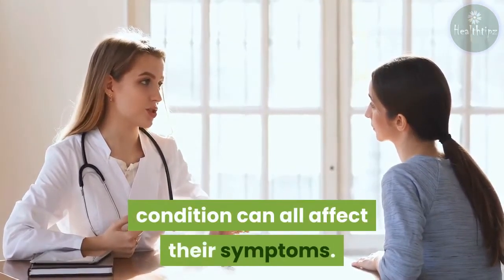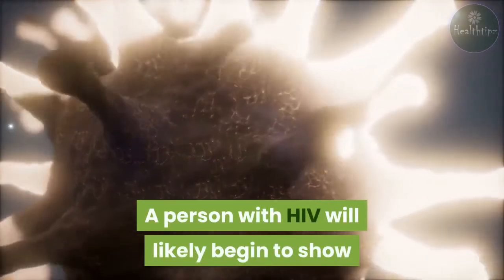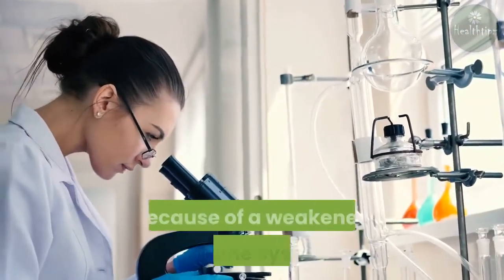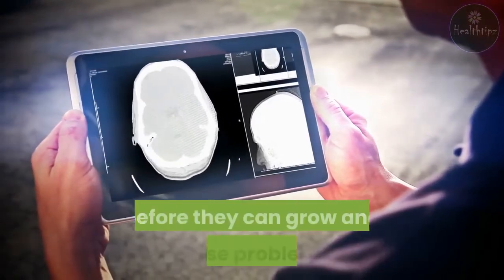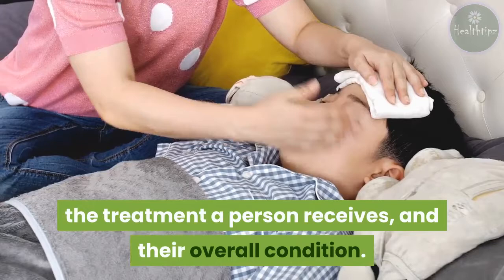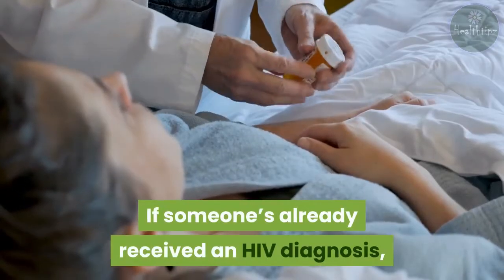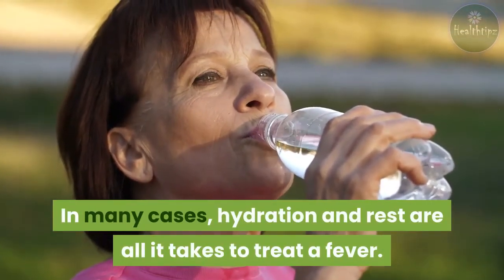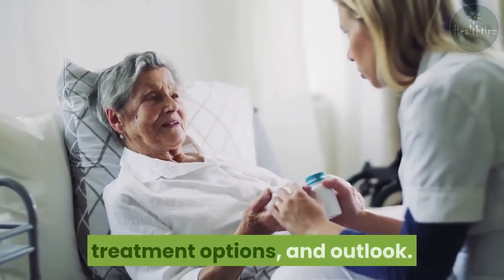HIV Fever: Causes, Treatment, and More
One of the most common symptoms of HIV is fever. Fever occurs when the body temperature is higher than normal. Several different things can cause HIV-related fever. Here are some of the potential causes and when a person should seek treatment for a fever.